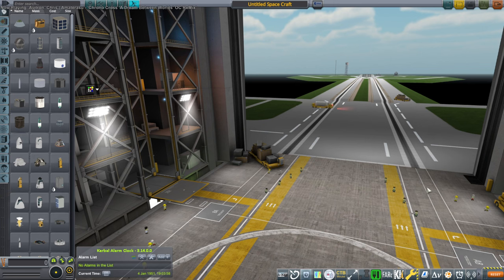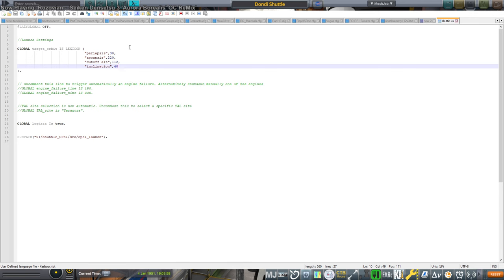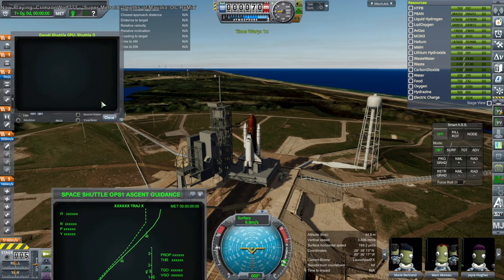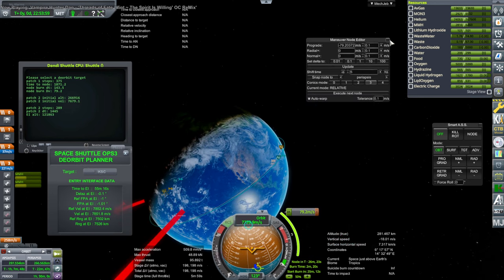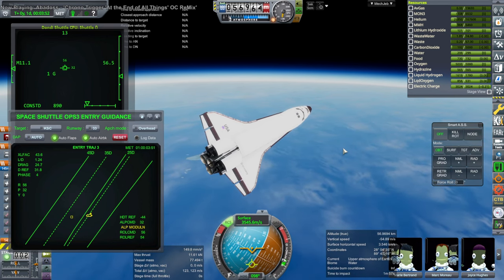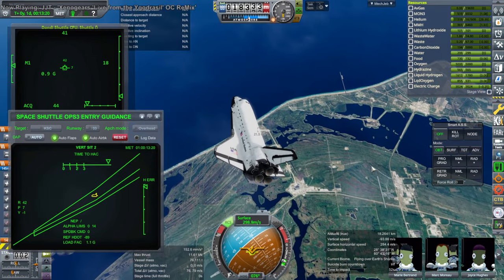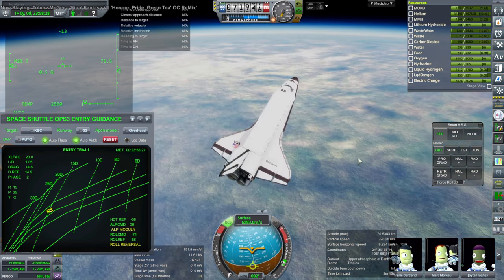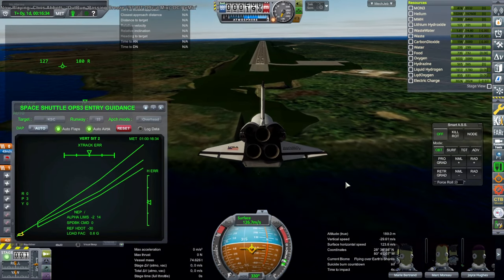Trying out the Giulio Dondi Shuttle and kOS Scripts (RO in KSP 1.12)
along with the ascent guidance and entry guidance while explaining some things to watch out for if you're going to try it. Giulio Dondi's YouTube